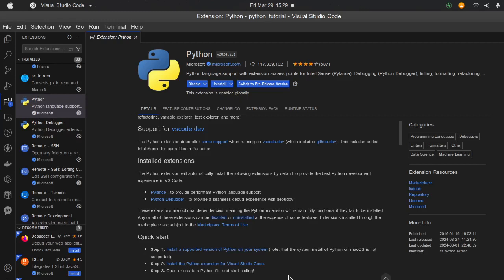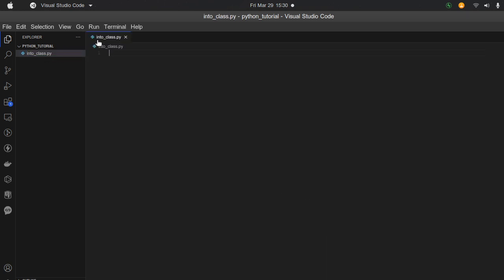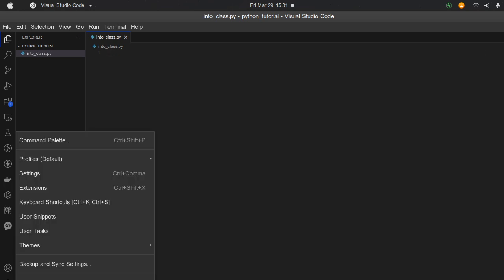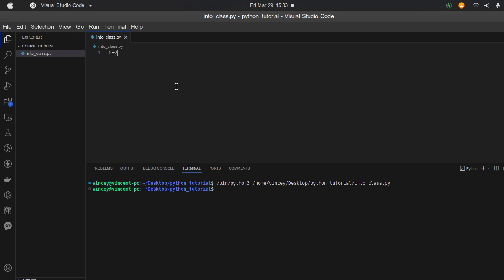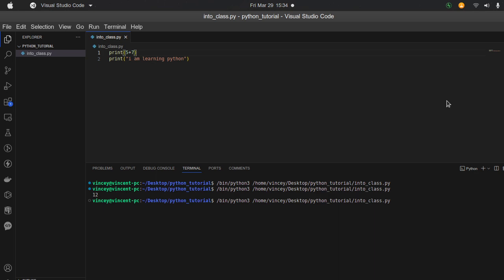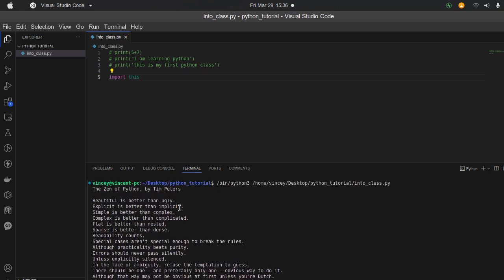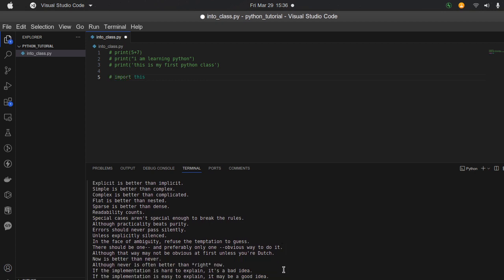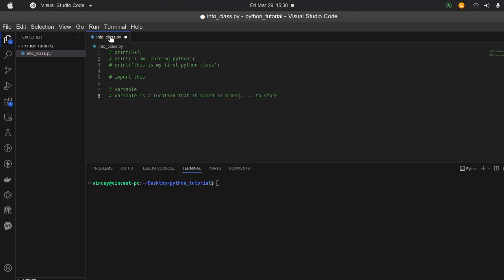First python file and script